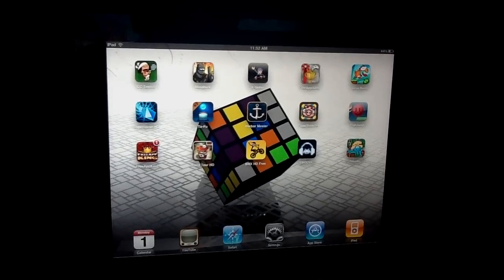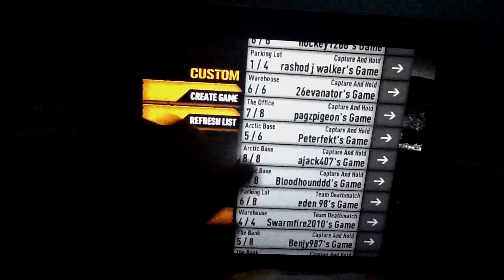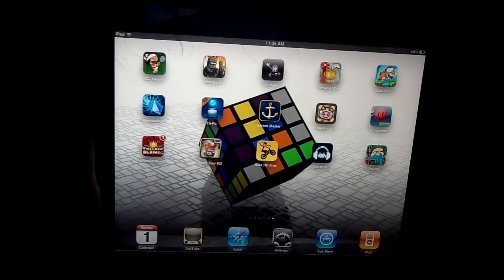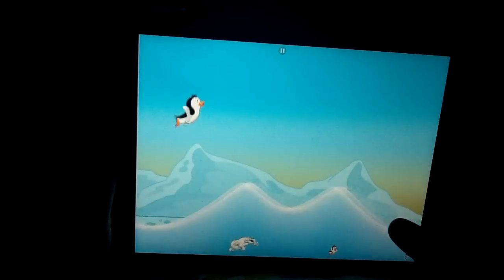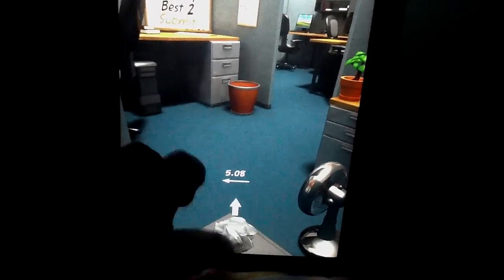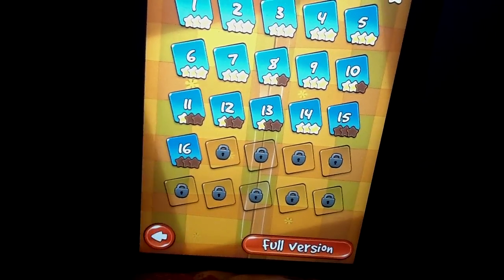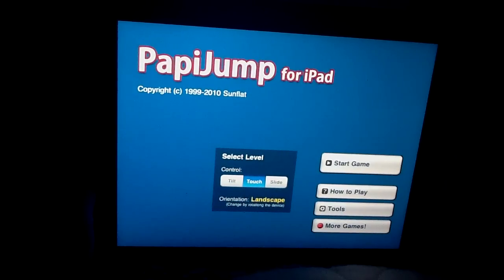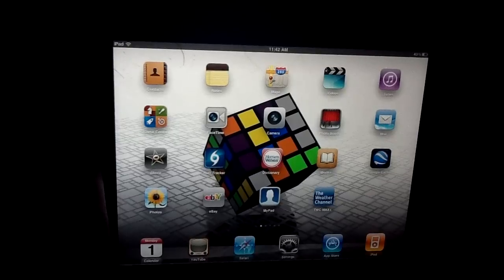Top 5 FREE iPad 2 Games (V.2) (UNIVERSAL)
Hey guys, today i will be showing you my top 5 FREE apps for the ipad/iphone/ipod touch.Make sure to siubscribe for more daily app reviews and make sure to give this video a thumbs up if you like it!